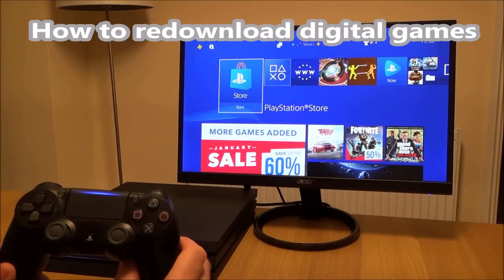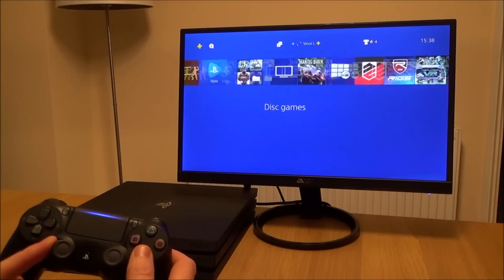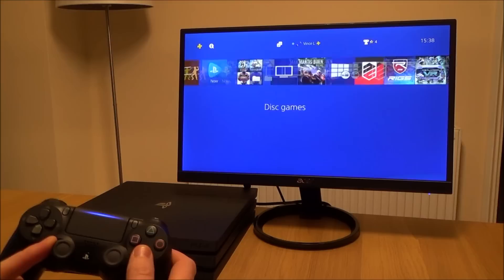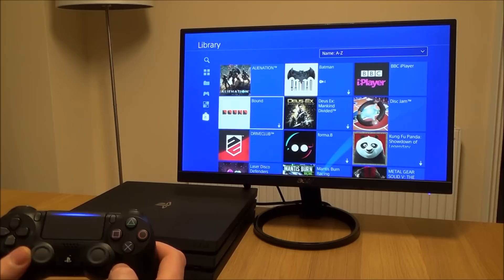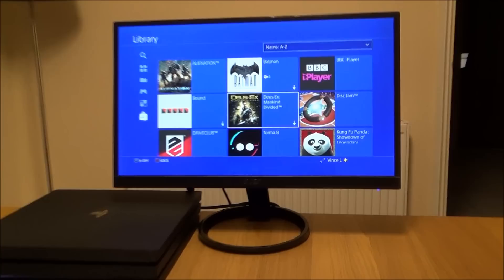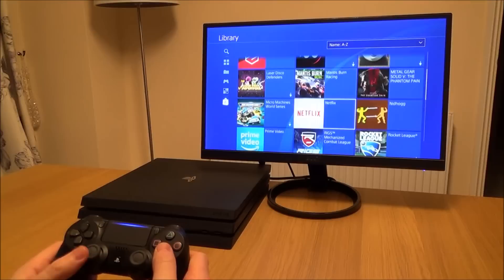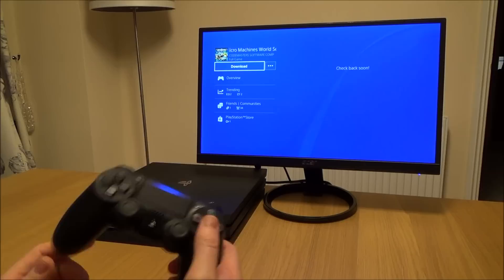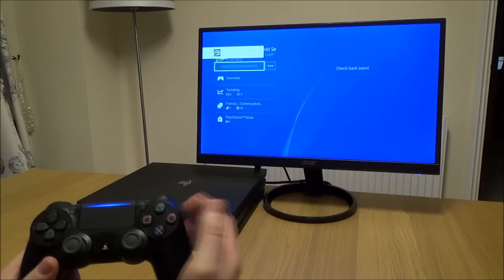How to Redownload Digital games on the PS4 (55)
Hi, this quick video shows you how to redownload digital games that you have already purchased. It could be useful if you have deleted the games previously or if you have a 2nd or replacement PS4 or PS4 Pro console.